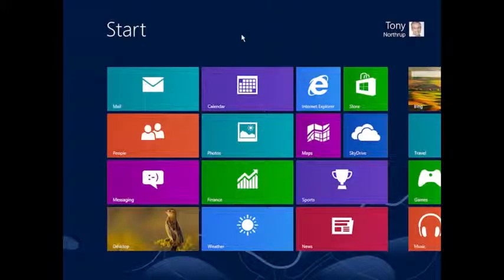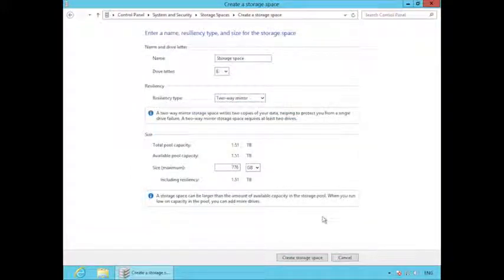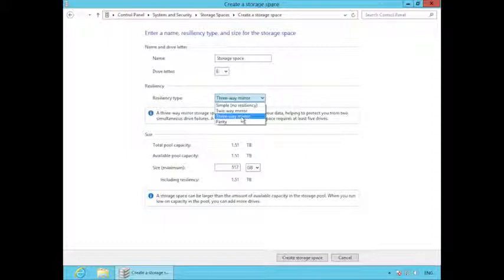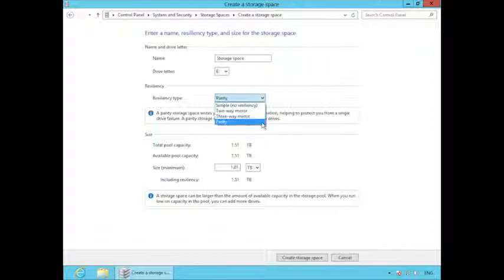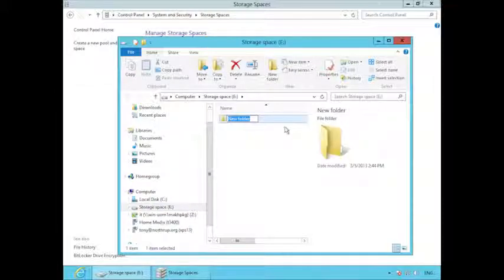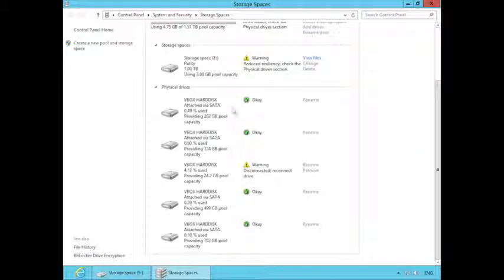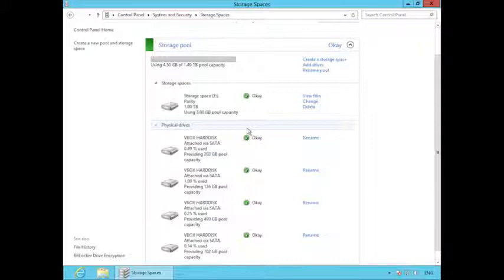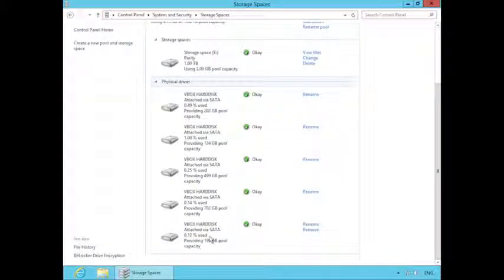Configuring Storage Spaces in Windows 8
Get answers to questions about Storage Spaces, including what storage spaces and pools are and how to create them.